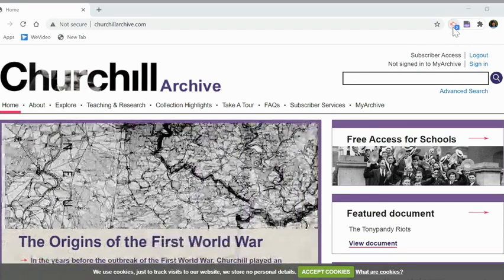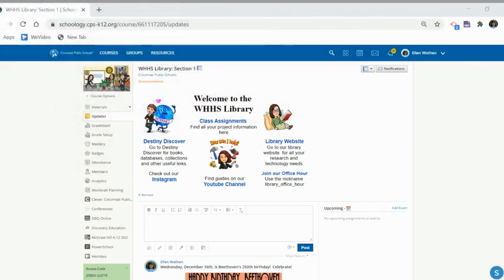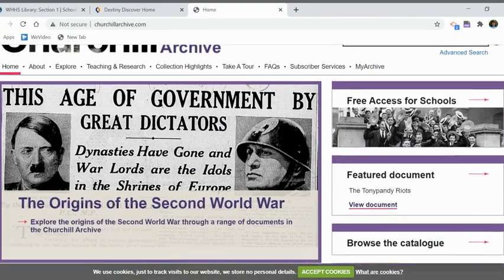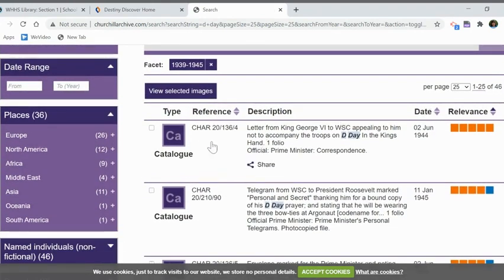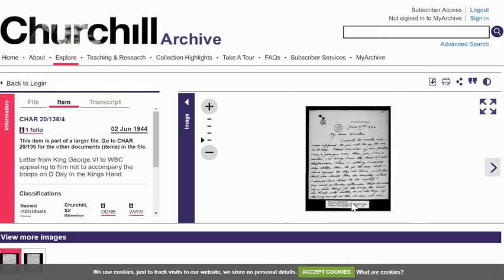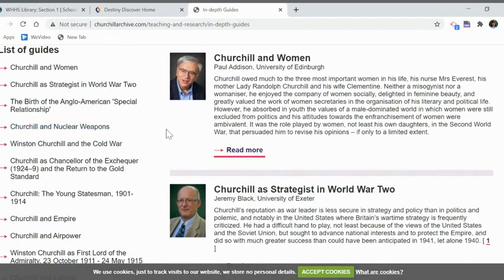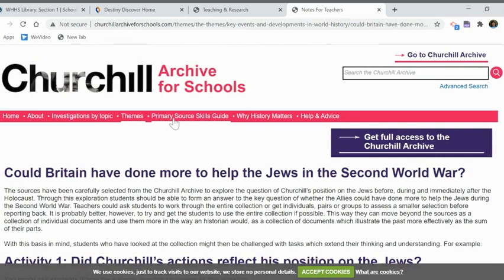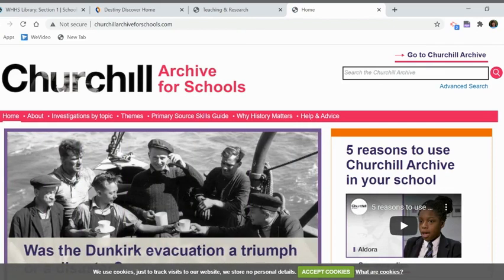The Churchill Archive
The Churchill Arhive i a digital library of modern international history.  It has primary and secondary documents.
Username: go
Password: eagles